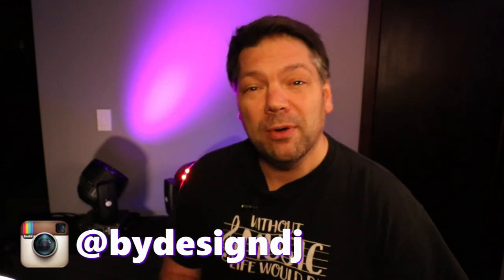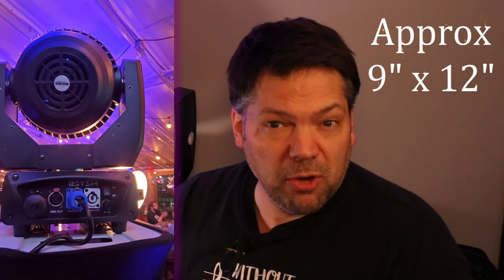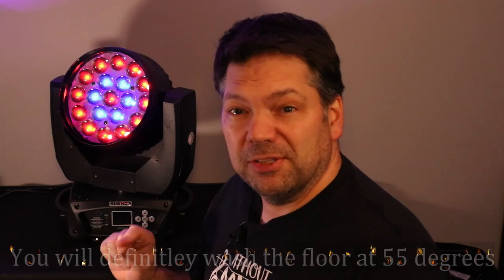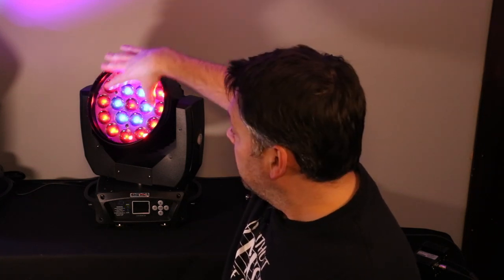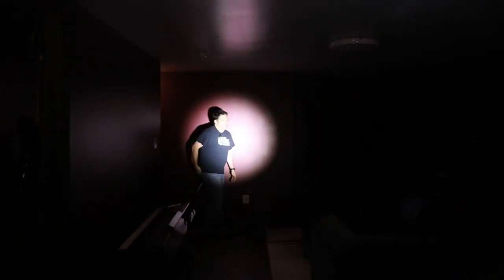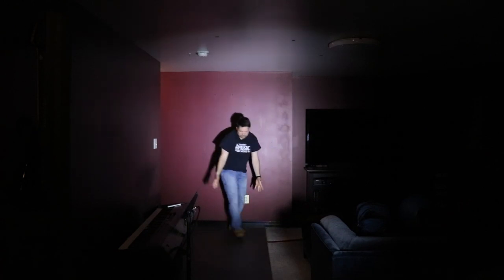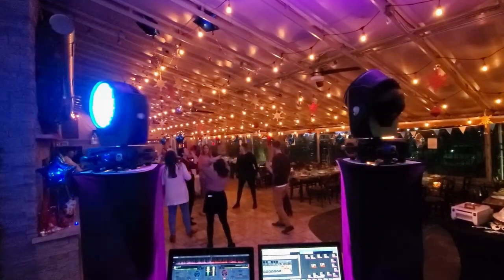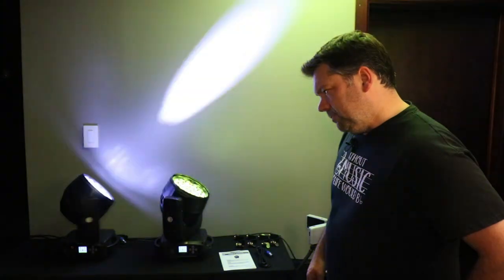SHEHDS Lighting! Affordable Moving Heads for DJ's. LED Beam+Wash 19x15W RGBW ZOom Lighting. Review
In this video I review a budget friendly Moving Head Fixture from SHEHDS Lighting.  This LED Beam+Wash 19x15W RGBW Zoom Lighting product is now one of my favs!  Super Bright, fast, a 8-55 degree beam to wash.  LOVE IT.

I use a Canon t6i for YouTube with a Canon 17-55mm lens

Editing Software used is Cyberlink Power Director 16

Batteries of Choice for Wireless Gear